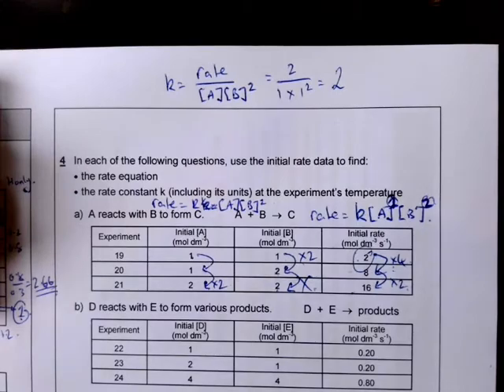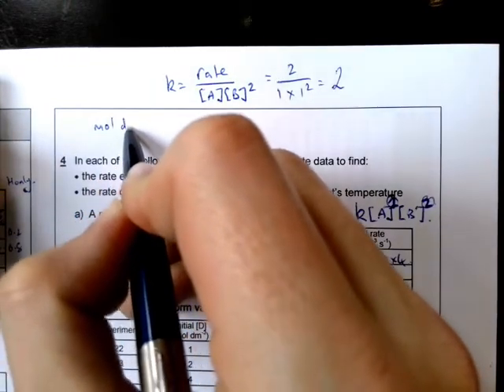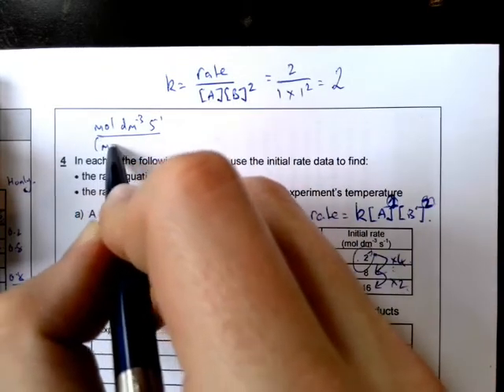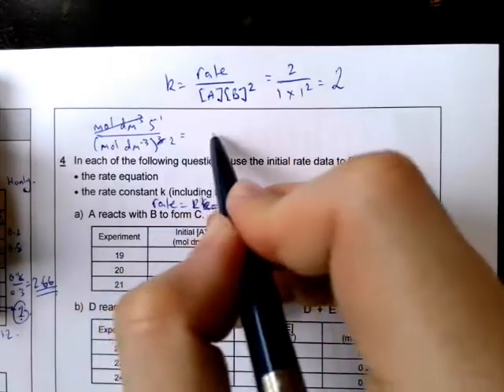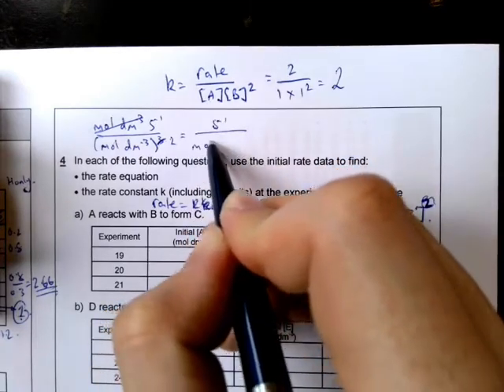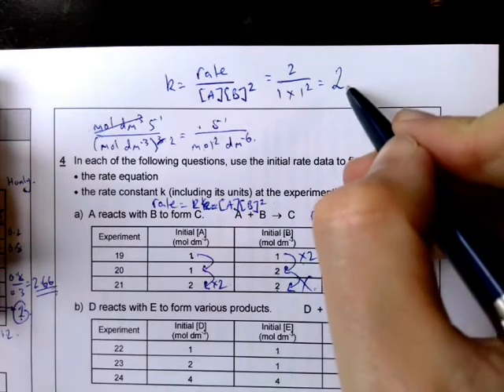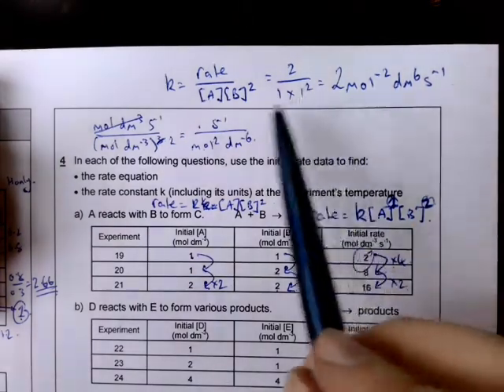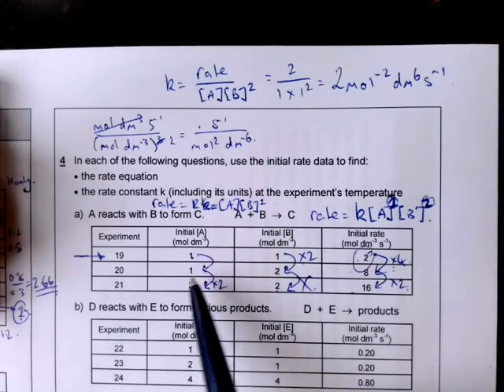Kinetics Task 5 Q4